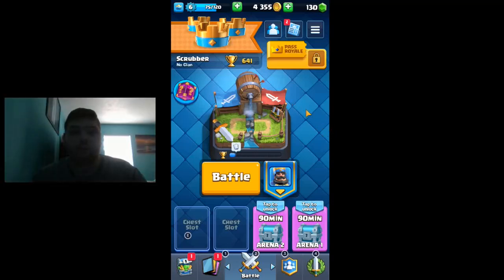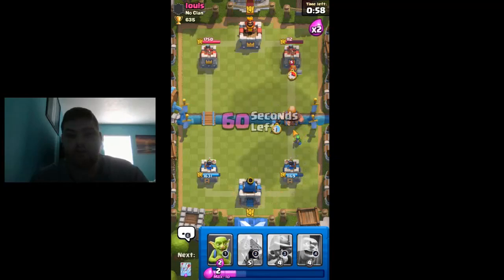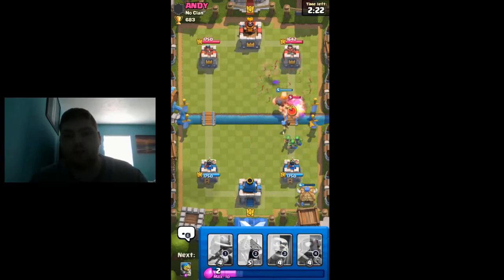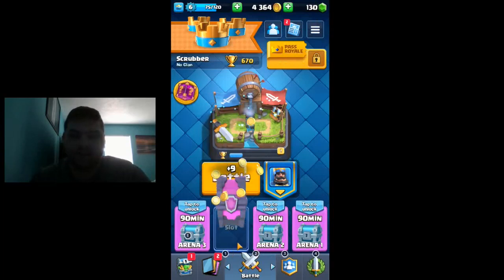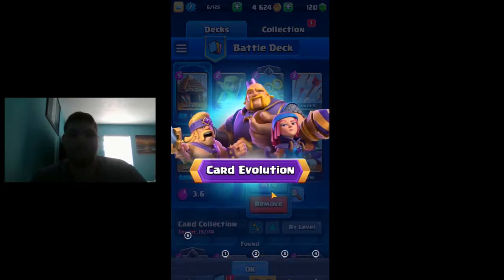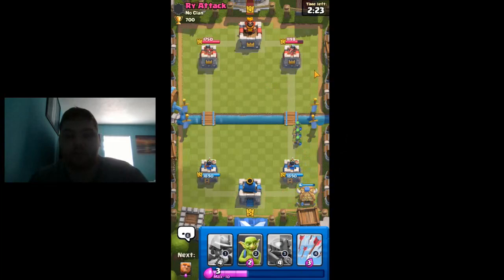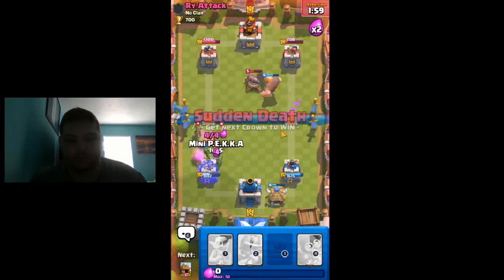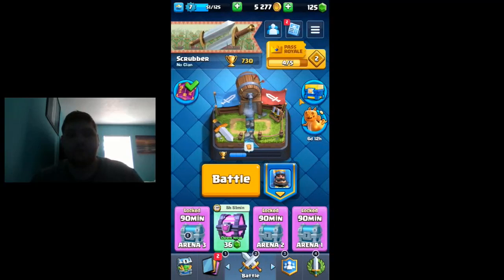Clash Royale (Barbarian Bowl Time!)